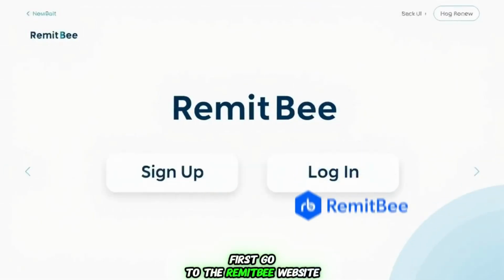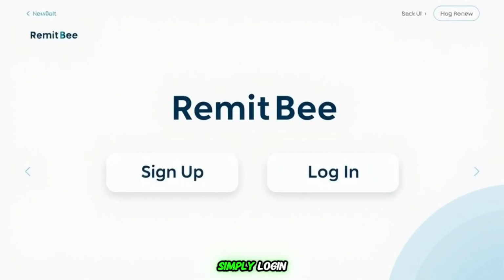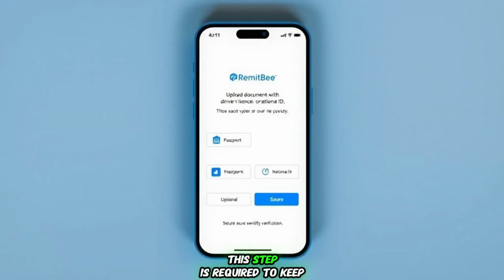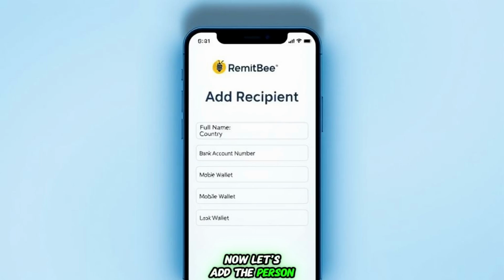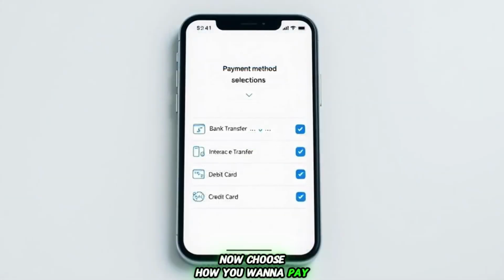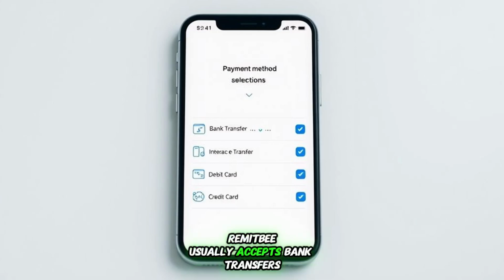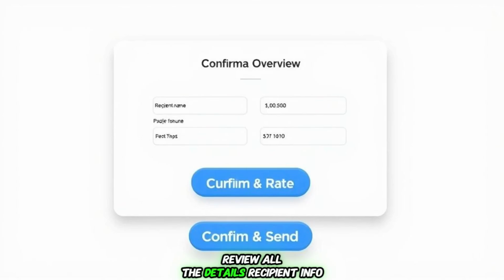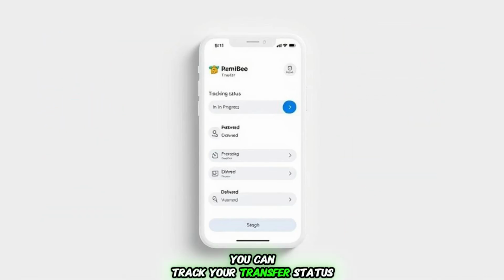How to use remitbee-2025 l DoubleZ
How to Use Remitbee (USA, UK, Canada, France, Europe)

💸 Want to send money quickly and securely with Remitbee? This complete tutorial guides you through using Remitbee to transfer money locally or internationally with ease.

📌 In this video, you’ll learn:
✅ How to create and verify your Remitbee account
✅ Step-by-step process to send money to friends, family, or businesses
✅ Understanding transfer fees, limits, and processing times
✅ Tips for safe and fast transactions
✅ How to track your Remitbee transfers

🌍 This guide is perfect for users in USA, UK, Canada, France, and Europe, helping you make smooth, reliable, and convenient money transfers with Remitbee.